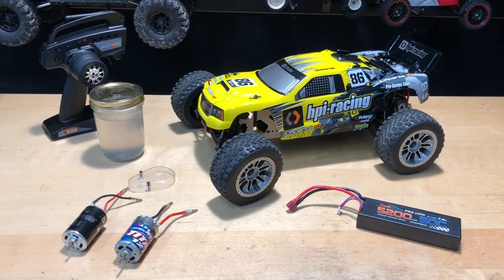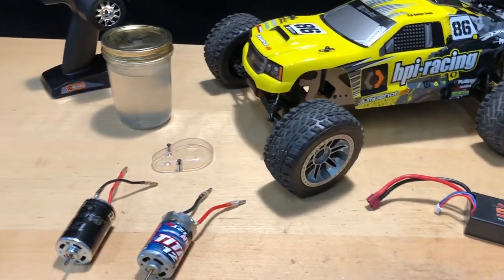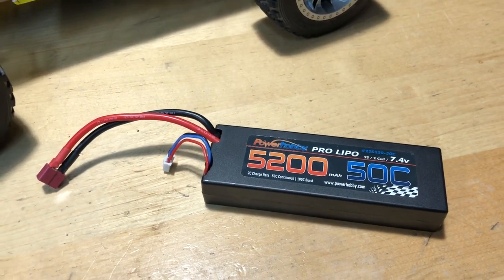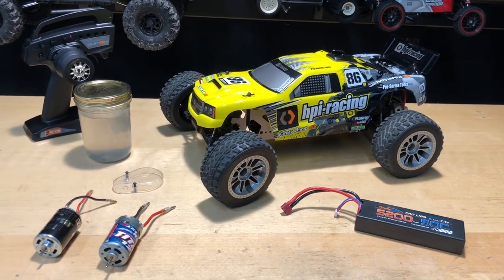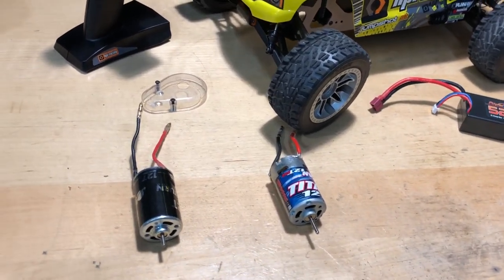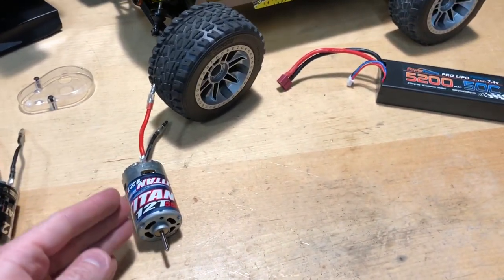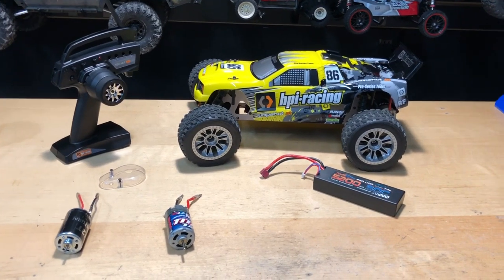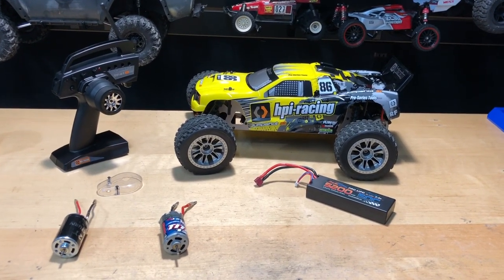Traxxas 12T Brushed Motor Vs HPI Racing 12T Brushed Motor I OMGRC.com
Both Brushed Motors were new same battery 2s Lipo 5000mah 50c PowerHobby.
HPI 12T motor went 16MPH
Traxxas 12T motor went 22MPH

Even after breaking in HPI motor and putting oil and soldering the connections it made no change.